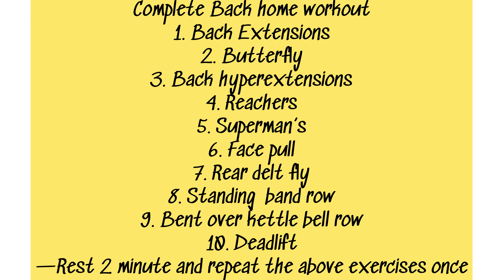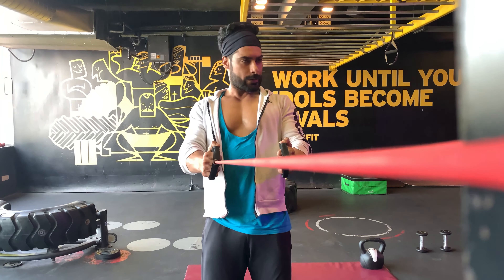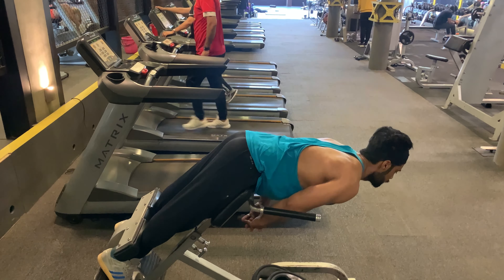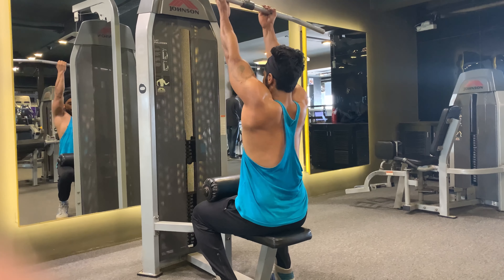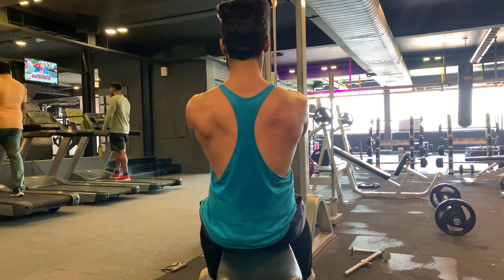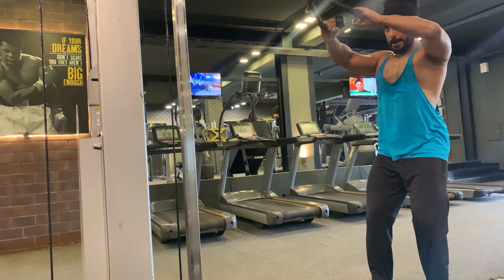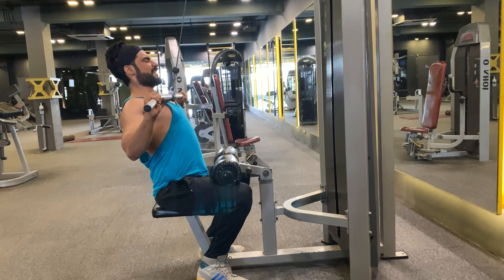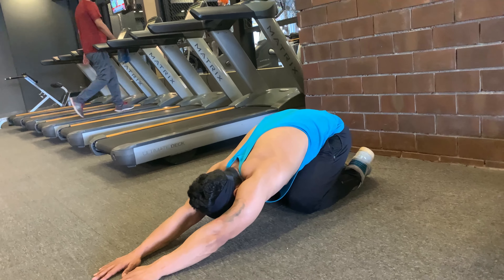DAY30 | POWER OF 50 | 10 DEADLY BACK WORKOUT WITH 19 MIN COMPLETE BACK HOME WORKOUT HOME WORKOUT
| REVERSE EXERCISE WEEK | WEEK 6 | 10WEEKS LEAN BODY CHALLENGE | FILMY FITNESS

900+ CALORIES BURN IN 60 MINUTE WITH FILMY FITNESS BY AMAN DHILLON.

 5 MIN WARMUP AND 19 MINUTE COMPLETE BACK HYPERTROPHY HOME WORKOUT

1. BACK EXTENSIONS  (45 SEC.)
2. BUTTERFLY (45 SEC.)
3. BACK HYPEREXTENSIONS (45SEC.)
4. REACHERS (45 SEC.)
5. SUPERMAN’S (45 SEC.)
6. FACE PULL (45 SEC.)
7. REAR DELT. FLY (45 SEC.)
8. STANDING RESISTANCE BAND ROW (45 SEC.)
9. BENT OVER KETTLE BELL ROW (45 SEC.)
10. DEADLIFT (1 MINUTE)

_________REST TWO MINUTE AND REPEAT THE ABOVE GIVEN EXERCISES ONCE.

THIS EXERCISES CAN BE DONE BY BOTH MALE & FEMALE BEGINNER, INTERMEDIATE & ADVANCE. JUST TAKE WEIGHT ACCORDING TO YOUR STRENGTH.

1. POWER OF 50
REVERSE EXERCISE WEEK
HYPEREXTENSION
50REPS BODY WEIGHT

1MINUTE REST

2. POWER OF 50
REVERSE EXERCISE WEEK
DEADLIFT
 50REPS 50KG

1 MINUTE BREAK

3. POWER OF 50
REVERSE EXERCISE WEEK
CLOSE GRIP PULL DOWN
50 REPS 50 KG

4. POWER OF 50
REVERSE EXERCISE WEEK
BENT OVER BARBELL ROW
50 REPS 50 LBS

5. POWER OF 50
REVERSE EXERCISE WEEK
SEATED CABLE ROW
50REPS 50 KG

6. POWER OF 50
REVERSE EXERCISE WEEK
STRAIGHT ARM PULL DOWN
50REPS 5O LBS

7. POWER OF 50
REVERSE EXERCISE WEEK
FACE PULL
50REPS 40LBS

8. POWER OF 50
REVERSE EXERCISE WEEK
SINGLE ARM DUMBBELL ROW
50 REPS  22.5 LBS

9. POWER OF 50
REVERSE EXERCISE WEEK
LAT PULL DOWN
50 REPS 50 KG

10. POWER OF 50
REVERSE EXERCISE WEEK
10REPS BODY WEIGHT

REGARDS: FILMY FITNESS BY AMAN DHILLON POWERED BY PURELEAF PICTURES.